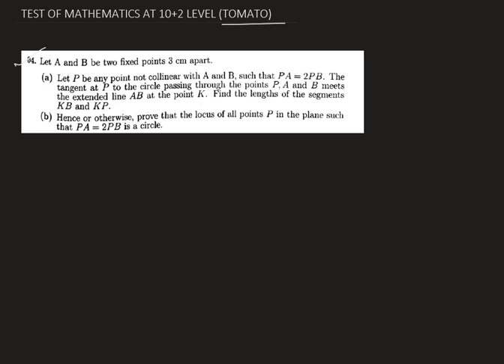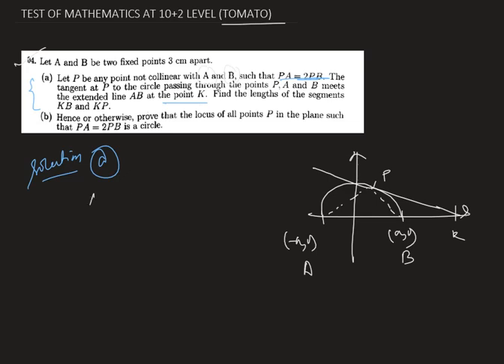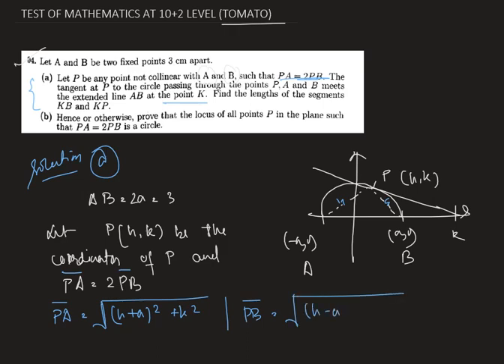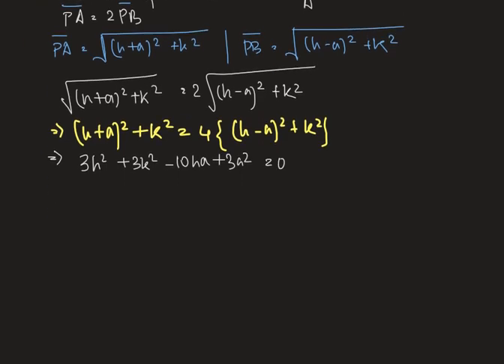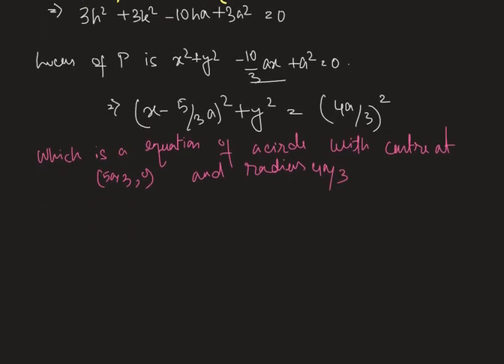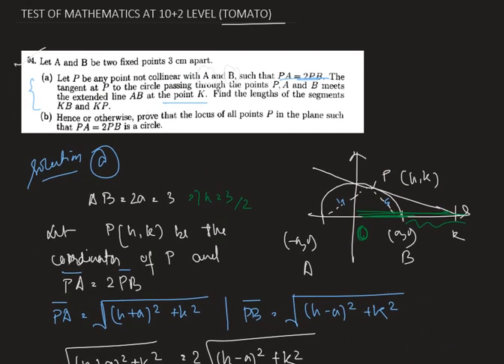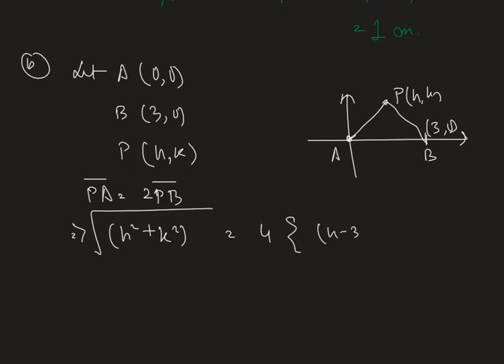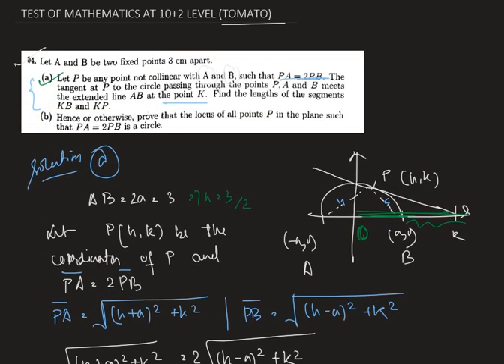TEST OF MATHEMATICS AT 10+2 LEVEL: Q.104: Detailed solution with special approach for exams.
TEST OF MATHEMATICS Q.104 working solution with detailed solution and special concept explanation.